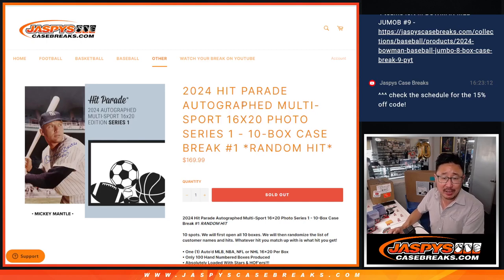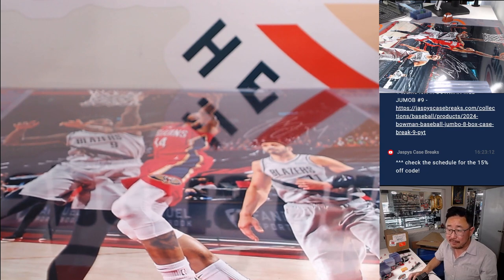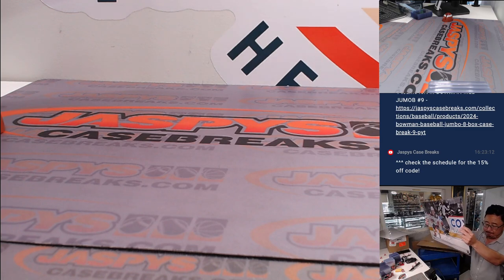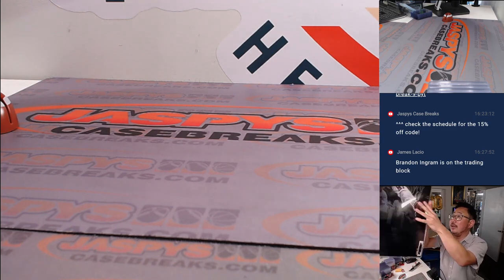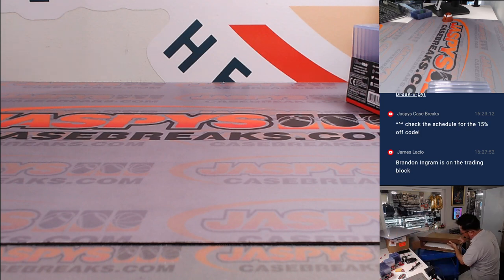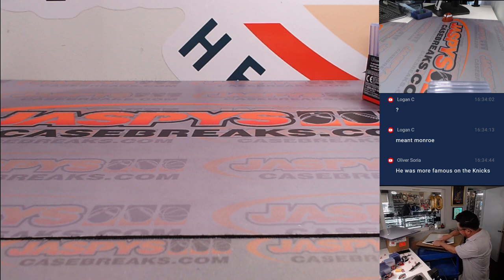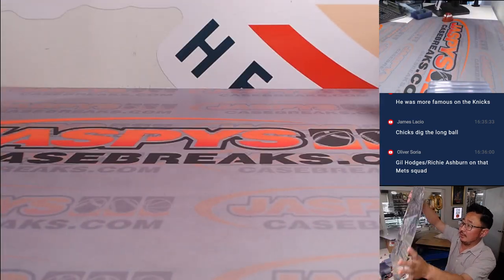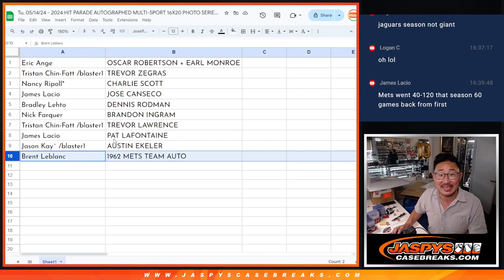Tu, 05/14/24 - 2024 HIT PARADE AUTOGRAPHED MULTI-SPORT 16X20 PHOTO S1 - 10-BOX BREAK #1 *RANDOM HIT*